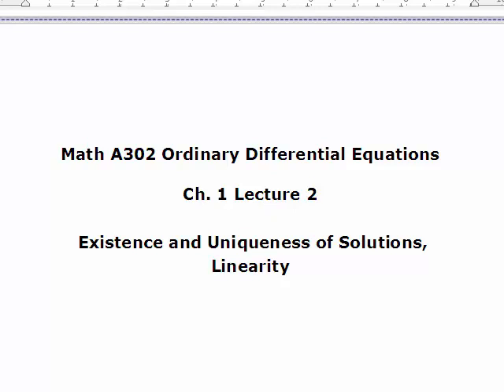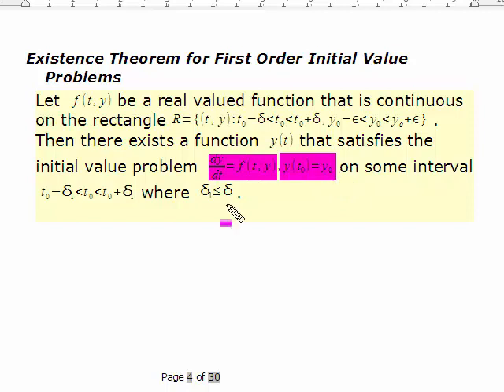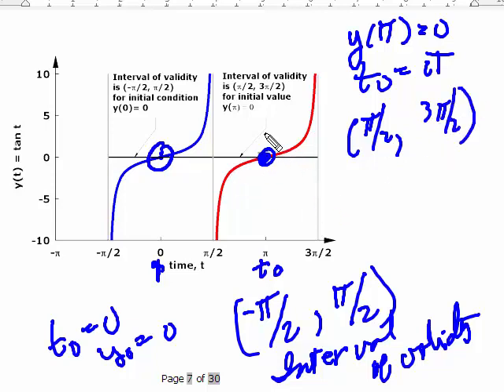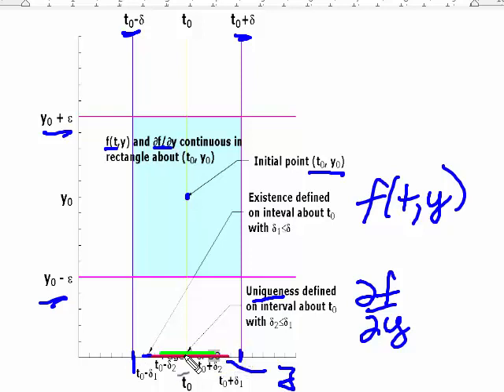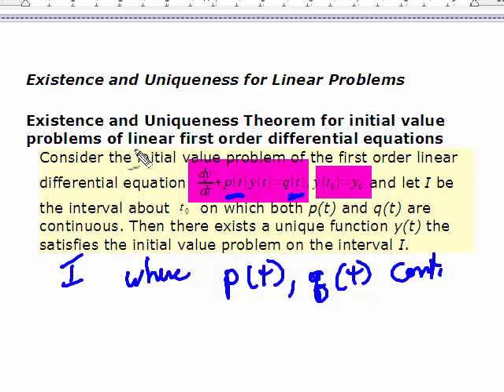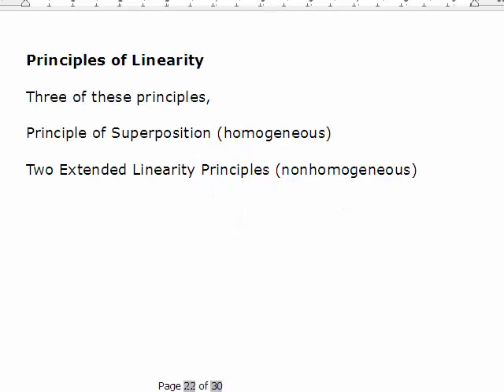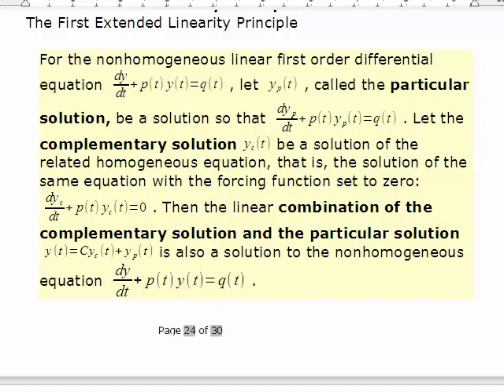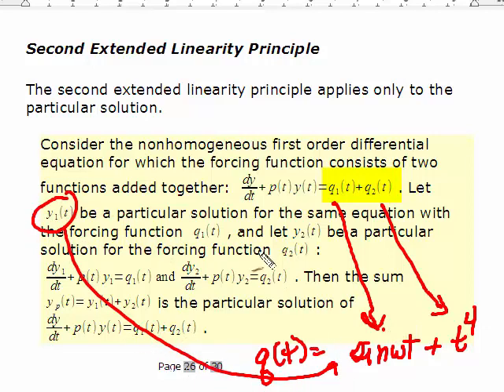ODE Ch. 1 Lecture 2 Existence and Uniqueness, Linearity